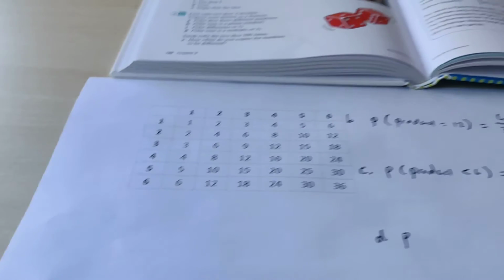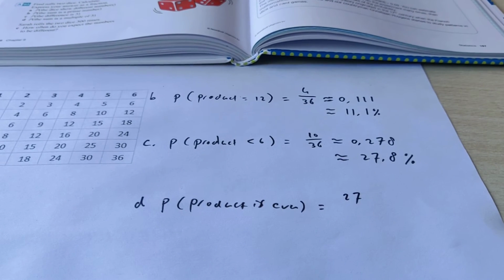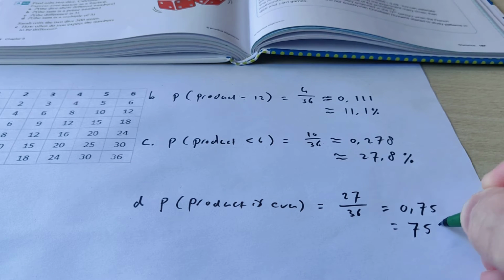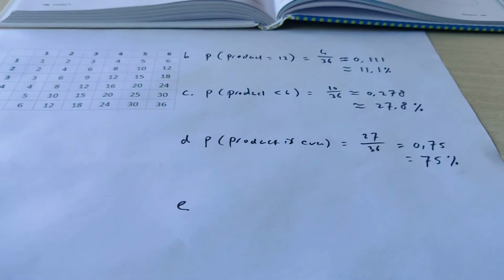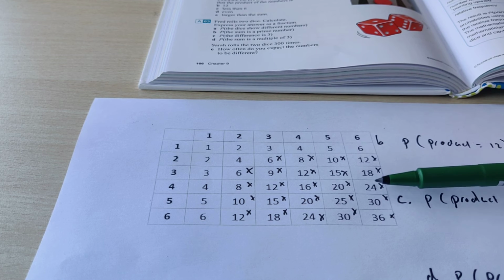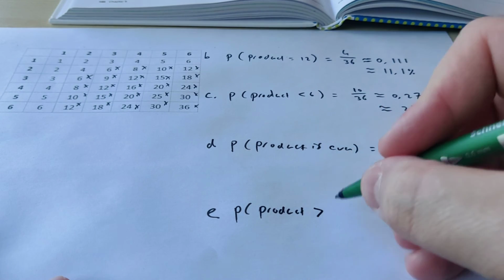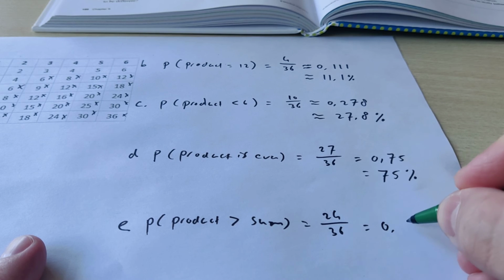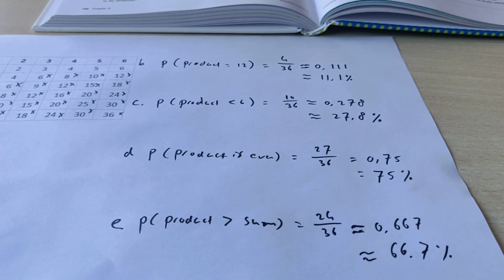3Ht - chapter 9 exercise 62